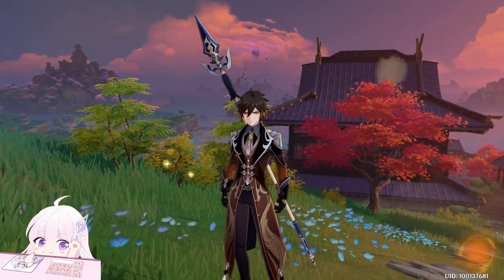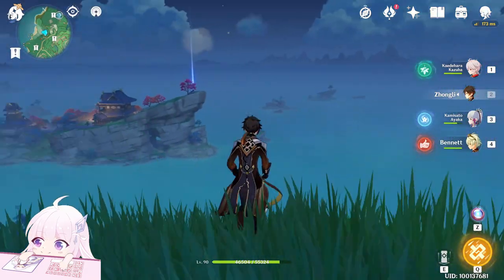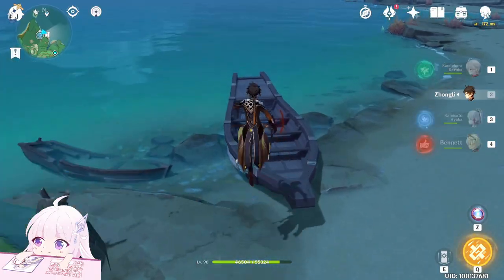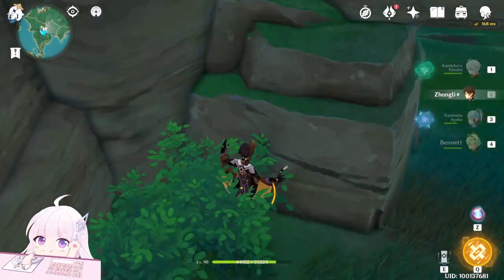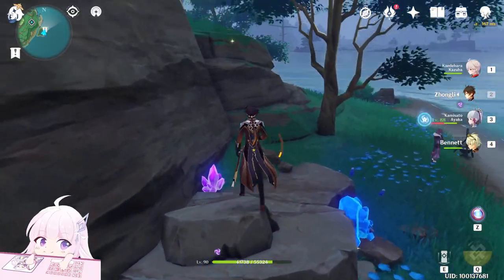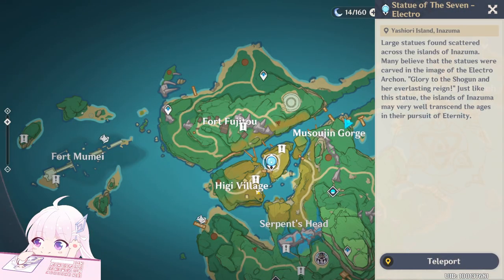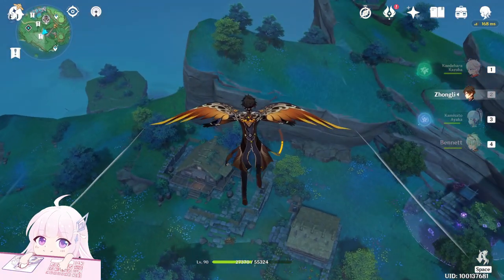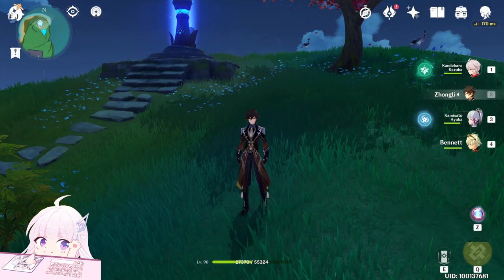ALL Toki Alley Tales Torn Page (Prologue -1-2) | World Quests and Puzzles |【Genshin Impact】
Heya friends! In this video i'll show you the locations of all Toki Alley Tales torn page for the Prologue, first and second vol!